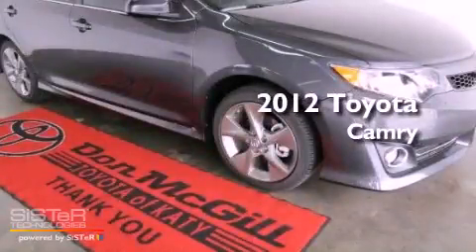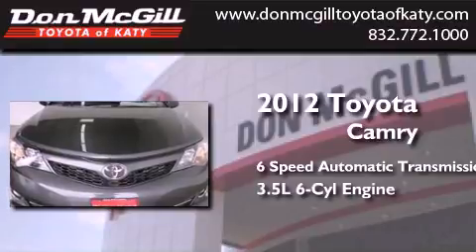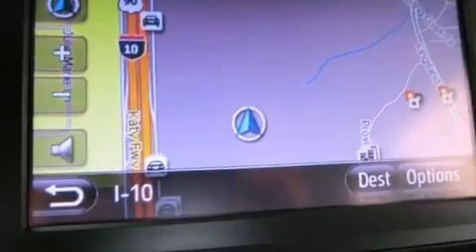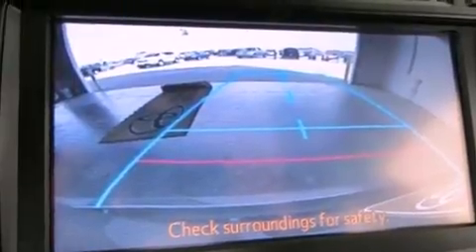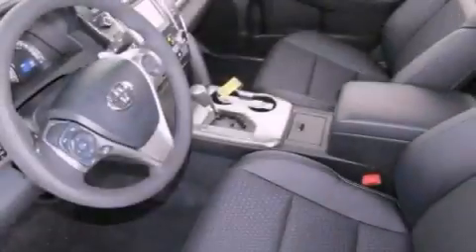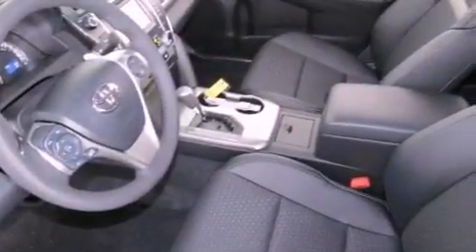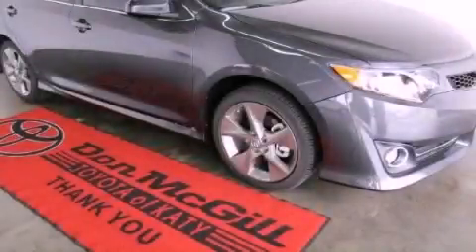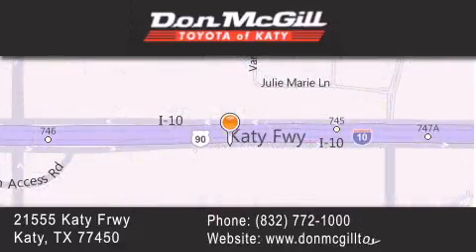2012 Toyota Camry Katy Texas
Year : 2012
 Make :
 Model :
 Engine : Gas V6 3.5L/211
 Trans . : Automatic
 Exterior : Magnetic Gray Metallic

 Interior : Black.
 Stock : 016866

 2012 Katy Texas